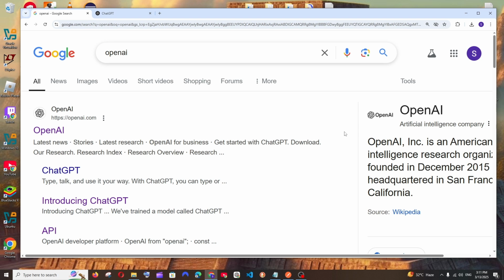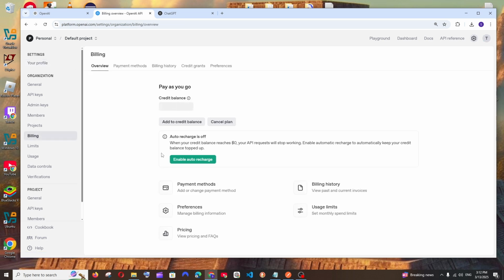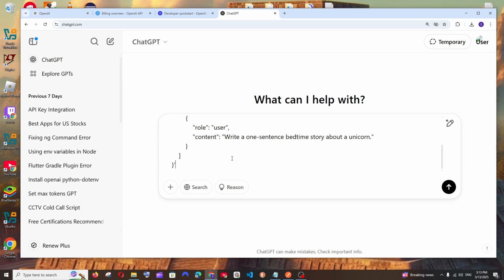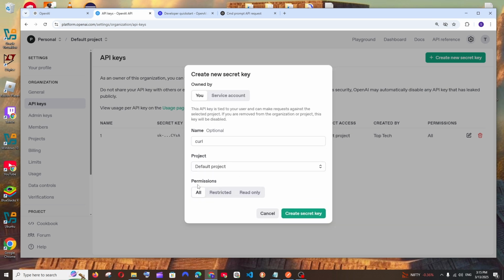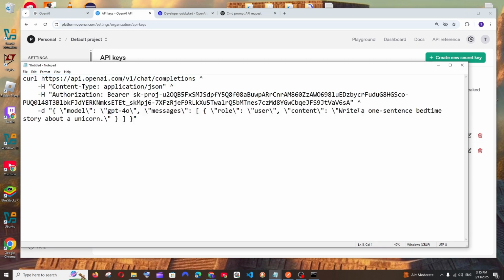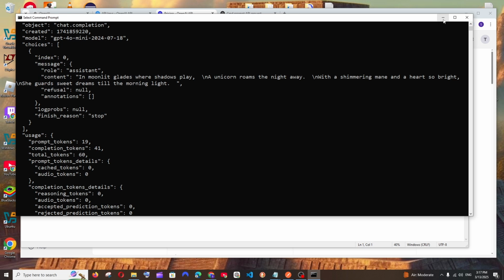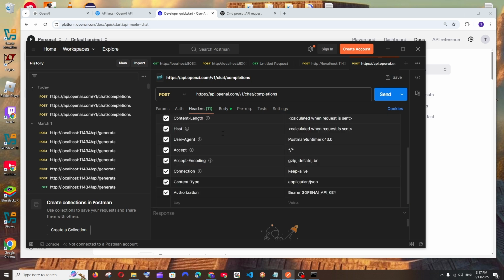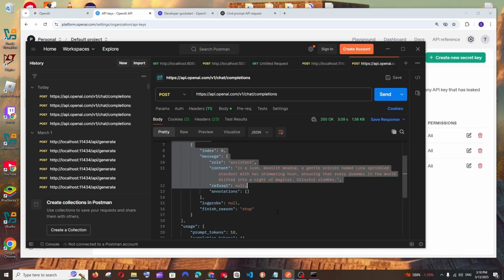How to Use OpenAI API Without Coding - Curl and Postman Request Tutorial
In this tutorial we will see how to use openai api with curl request from command prompt and postman